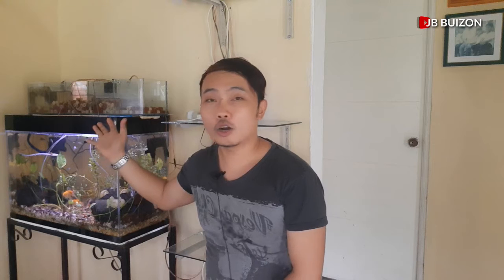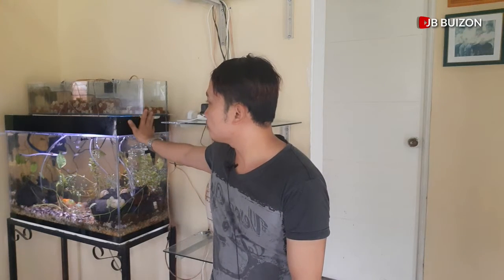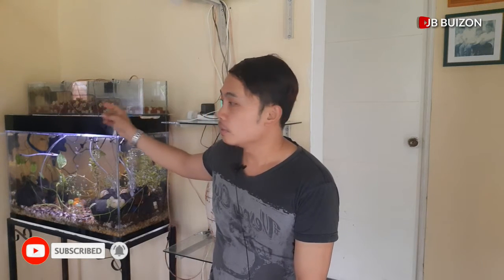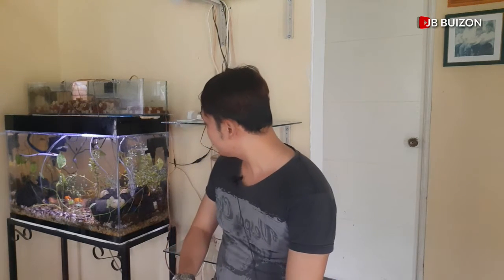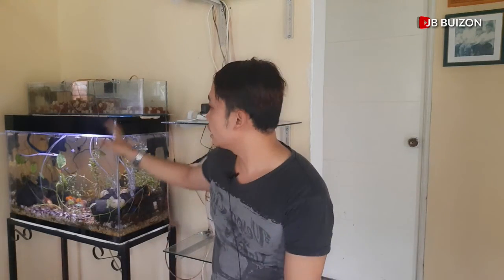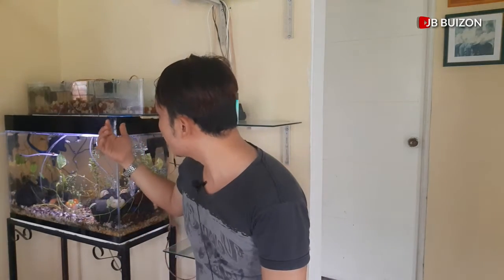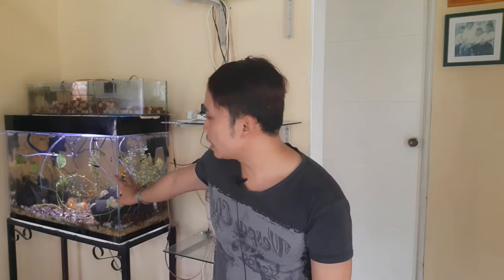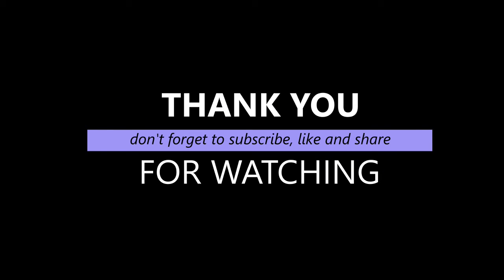EFFECTIVE TYPE OF MEDIA FOR SUMP FILTER | JB BUIZON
The most effective type of Media for Sump Filter.
**Ceramic Stone
Vlog#64
Different Type of Media for Sump Filter